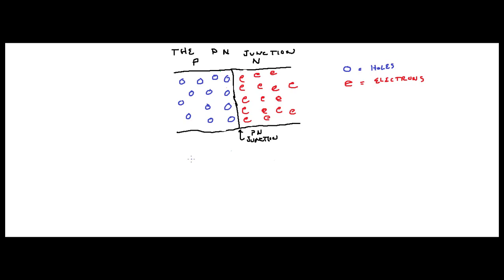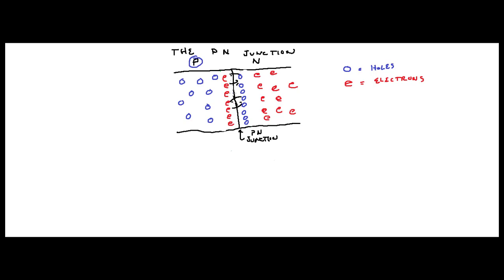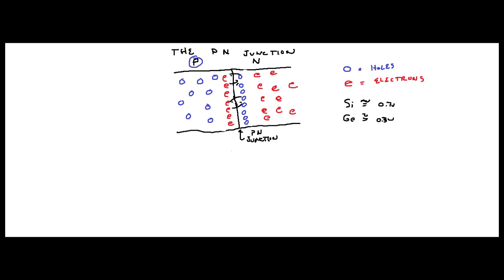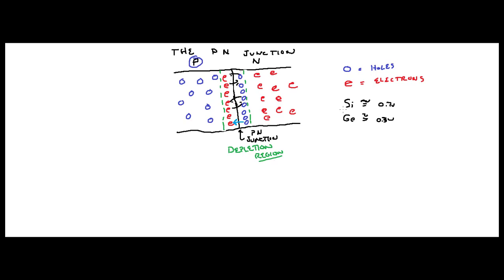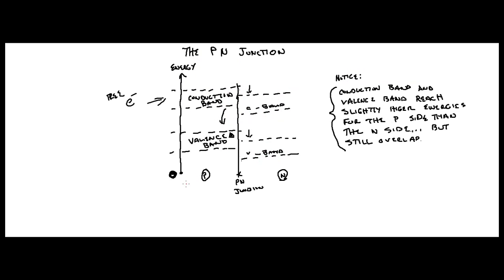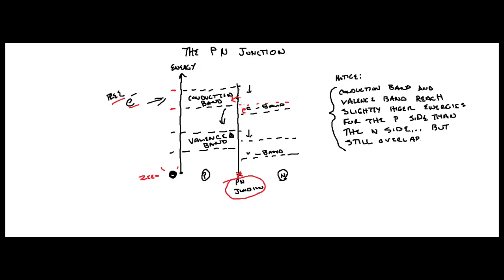The PN Junction V1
NEATEC Electronics Series: The PN Junction
Electronics 1
Professor Roger Young
Fulton Montgomery Community College